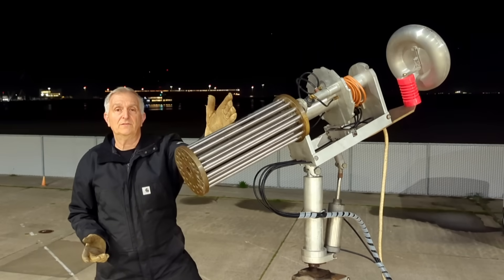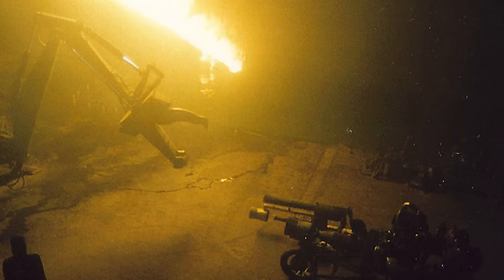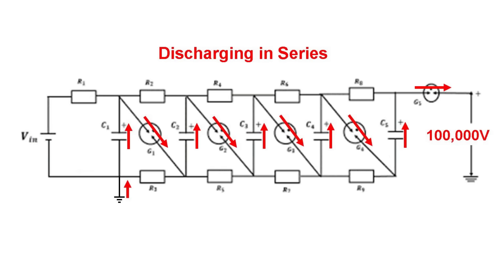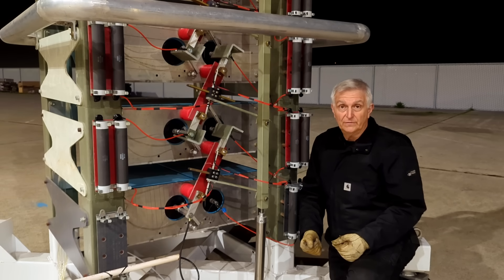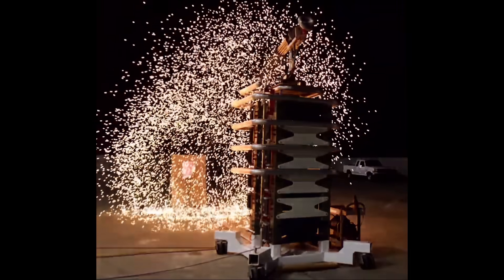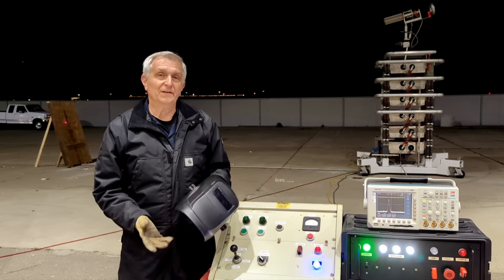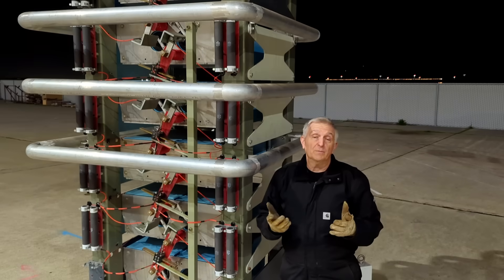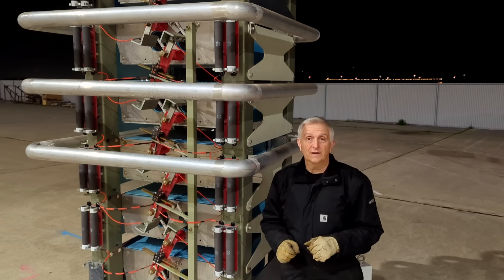Firing the Lorentz Plasma Cannon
Resurrecting the Plasma Cannon, to extend its range with modern capacitors and increase the delivered energy.